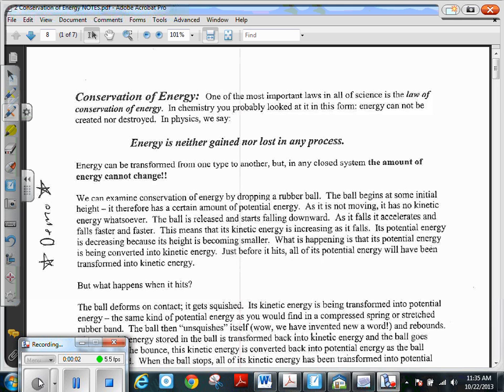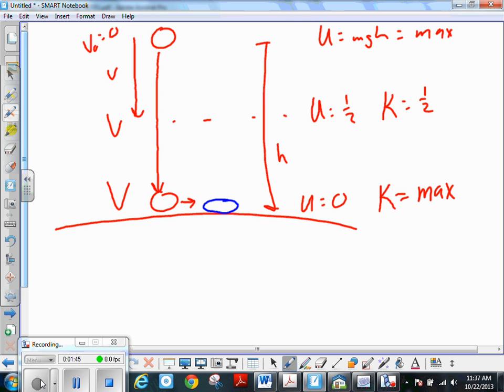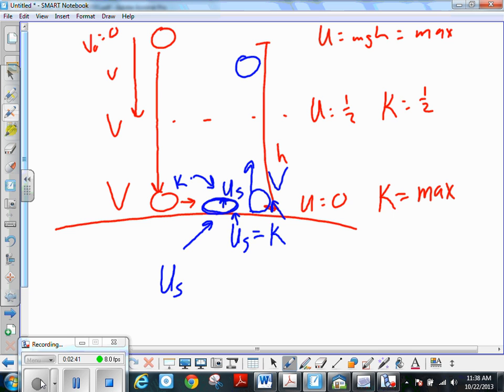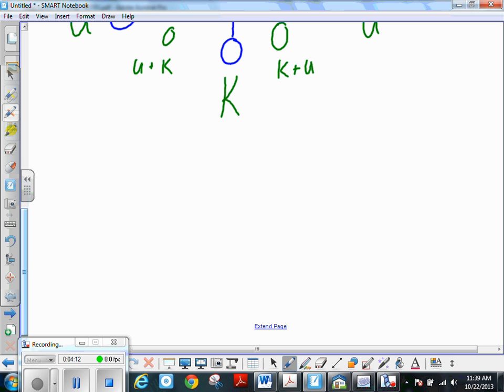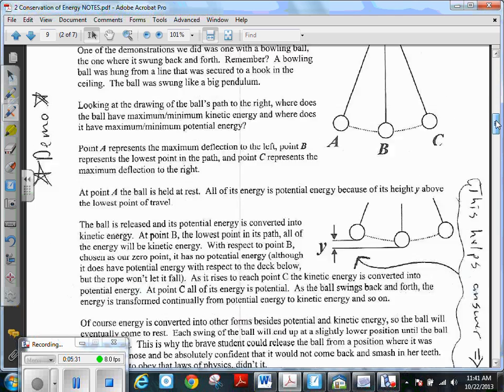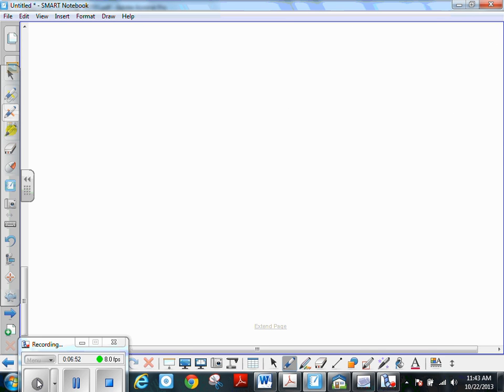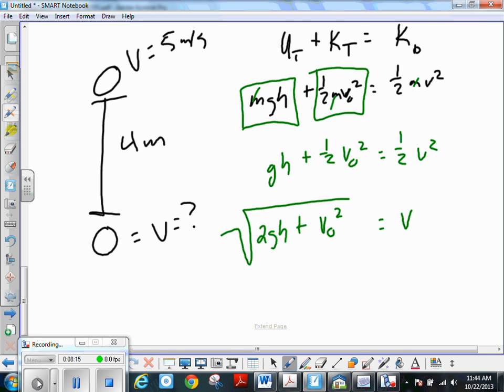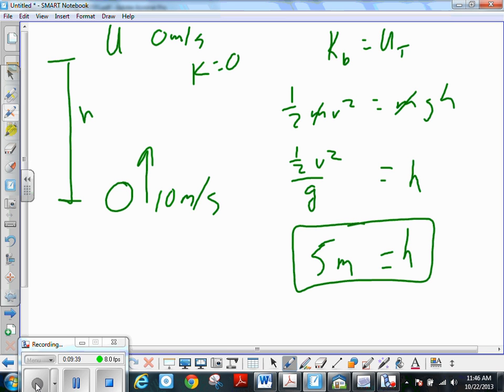2 1 Conservation of energy notes VIDEO NOTES